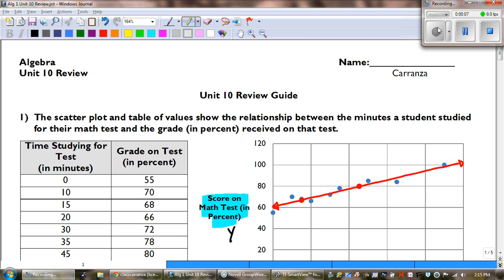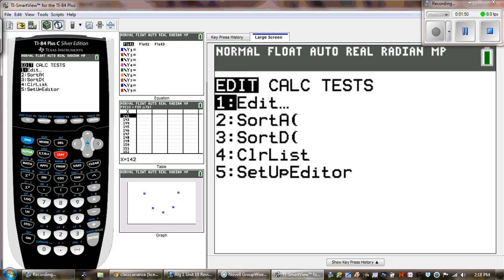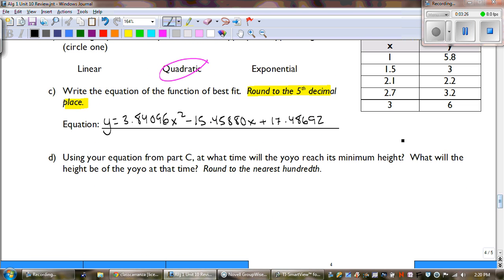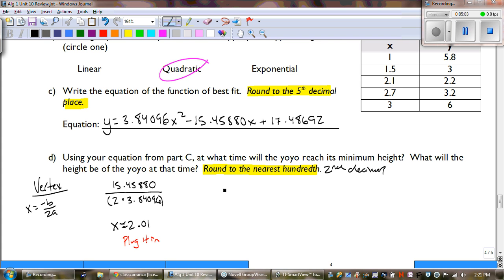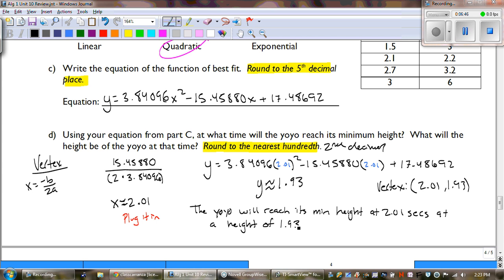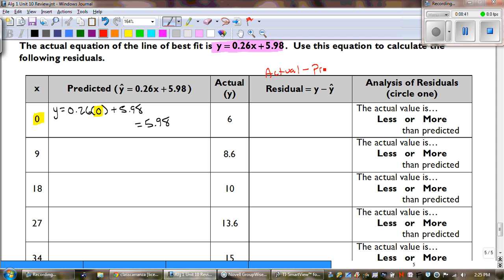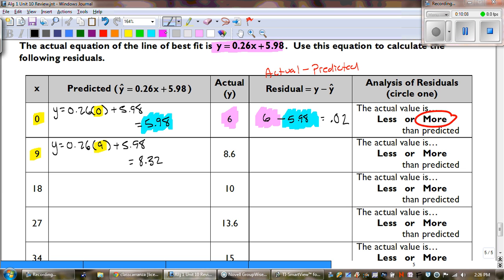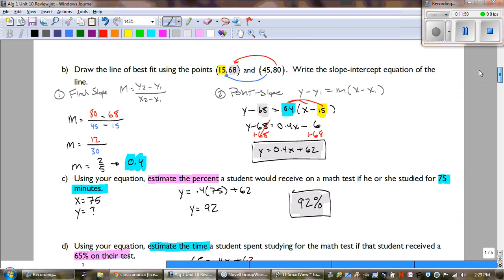AT Algebra Unit 10 Review (Problem #7&8)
ATHS Algebra Unit 10 Review - Problem #7 & #8